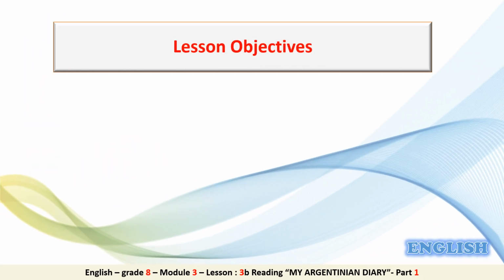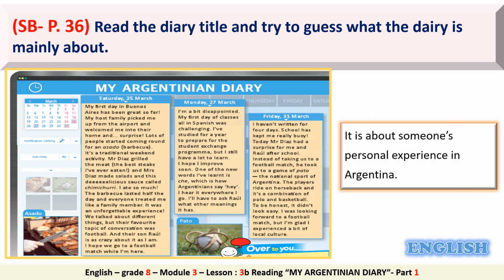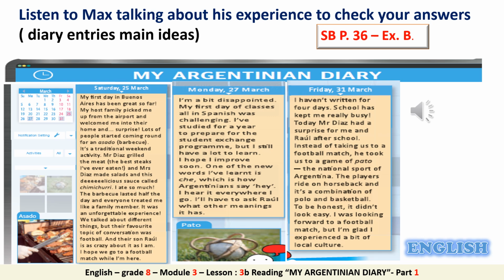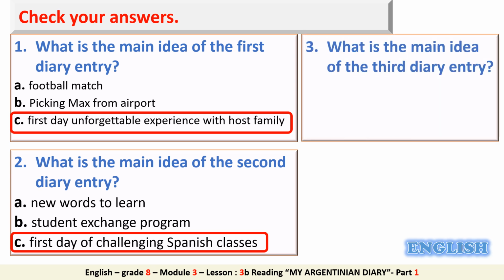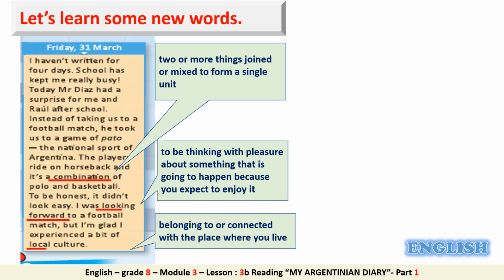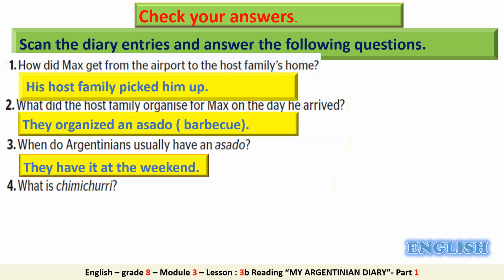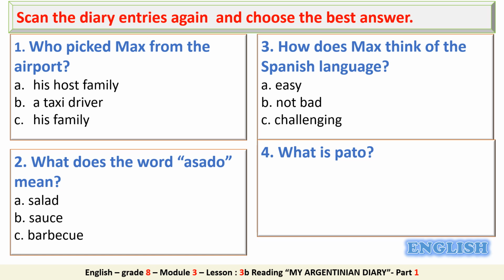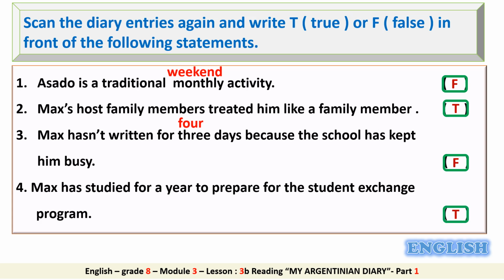Grade 8 English 3b Reading 'MY ARGENTINIAN DIARY' Part 1